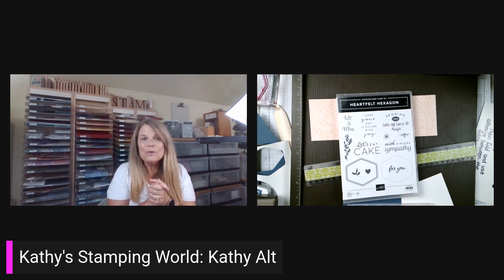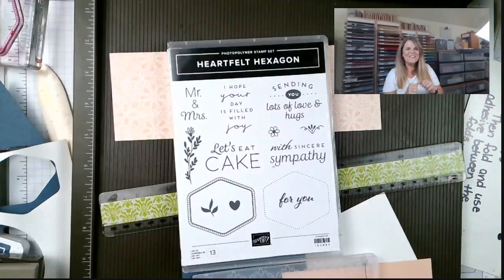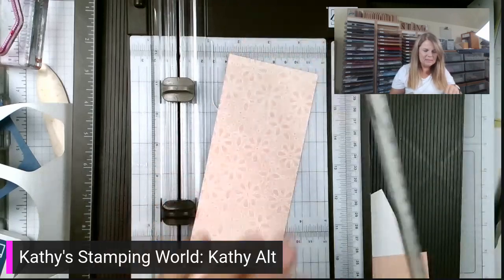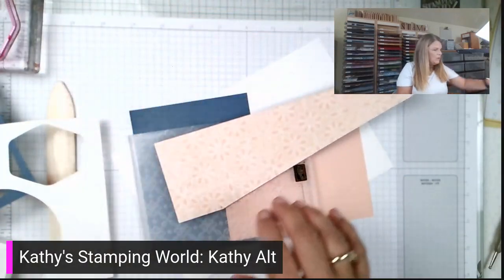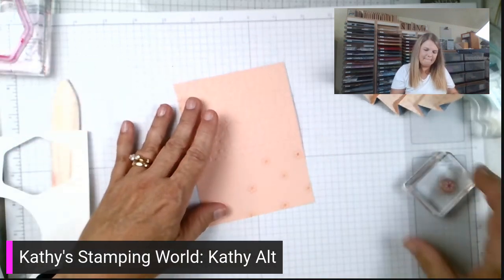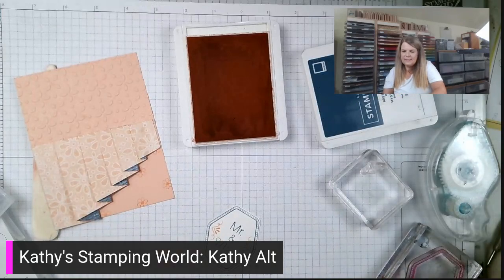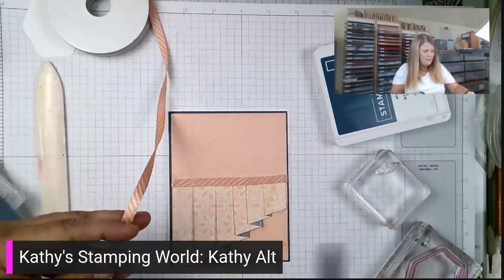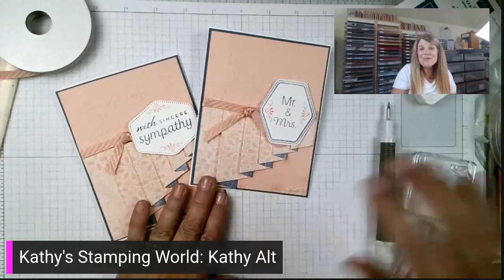Fun Fold Friday Curtain Fold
Learn how to create the curtain fold card with this video tutorial.